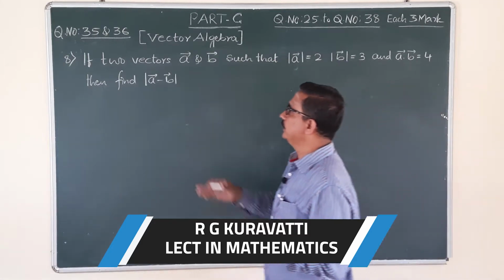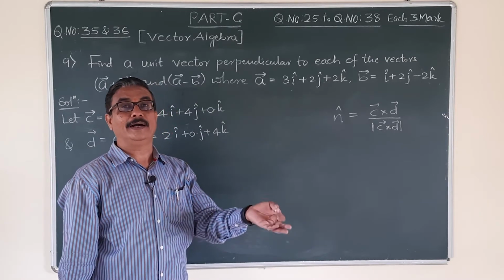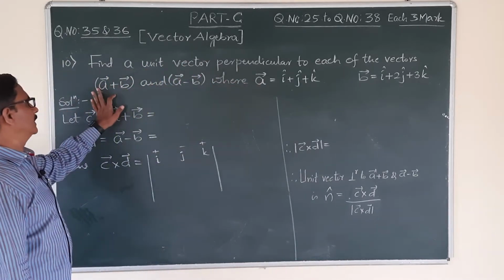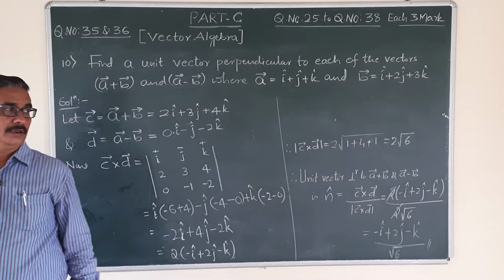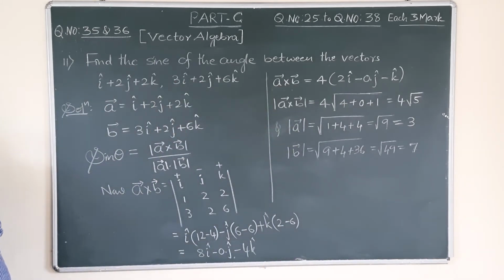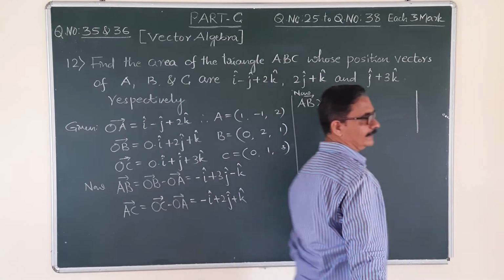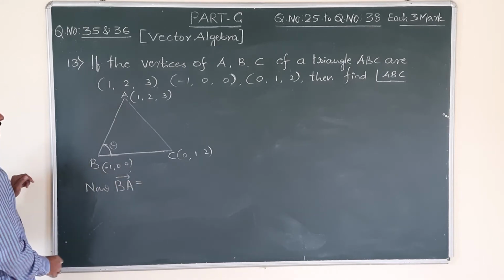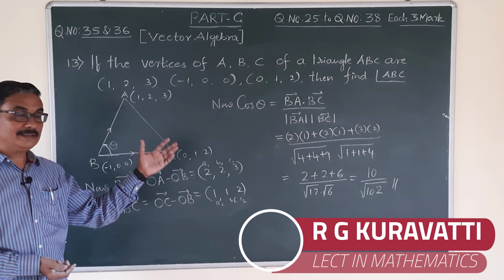PASSING CAPSULE-30||3 MARKS IMPORTANT QUESTION (PART-C) ||PU2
This video contains 3 Marks Important Question for the Annual Examination
Chapter Contain
Question 35 & 36 on Vector Algebra